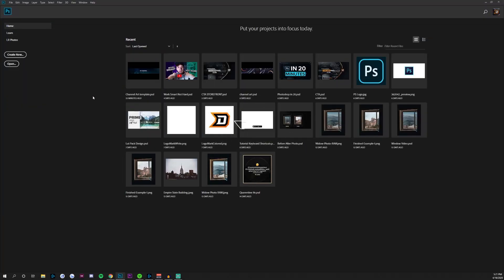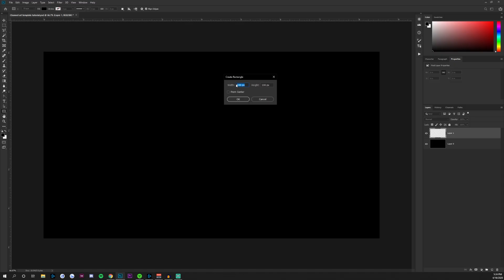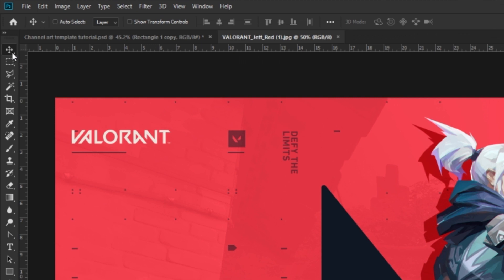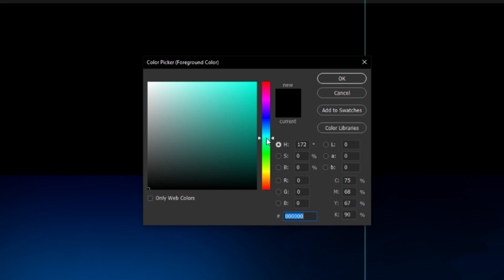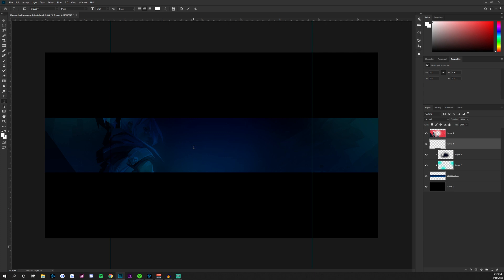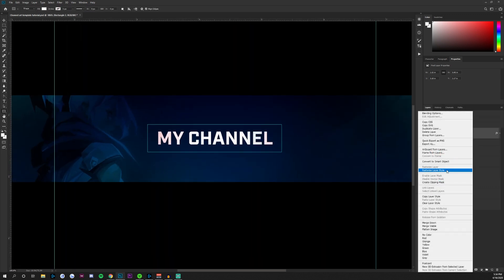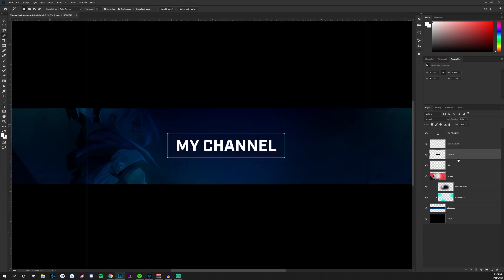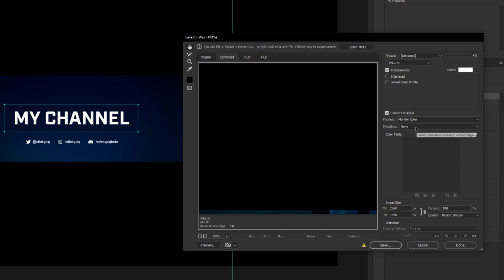How To Make A Banner For YouTube! Photoshop Channel Art Tutorial (2020)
Today we'll be learning how to make a banner for your YouTube channel in less than 20 minutes. In this Photoshop tutorial, I'll be giving you my process on how I create YouTube channel art from scratch. We'll be going through backgrounds, size, lighting, text and more.

If you enjoyed the video, make sure to leave a LIKE rating as it really helps me with the YouTube algorithm!

SOCIALS

OFFICE GEAR

BEST USB Hub Ever Made